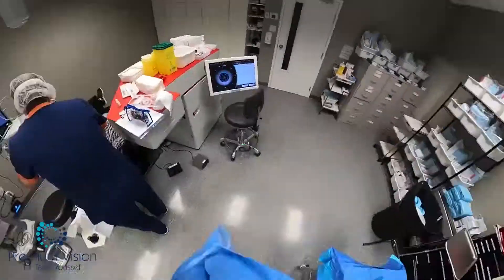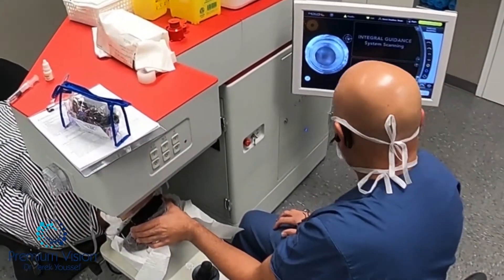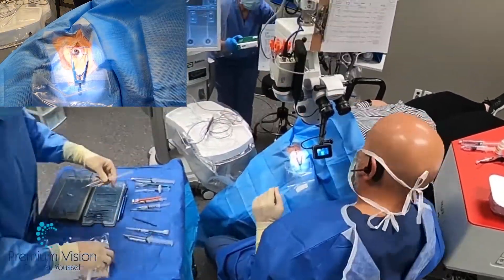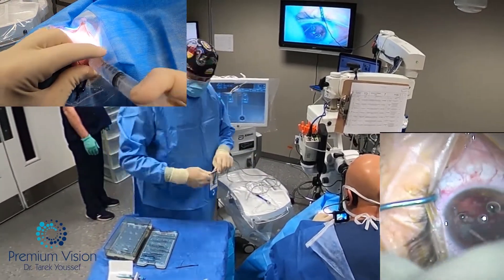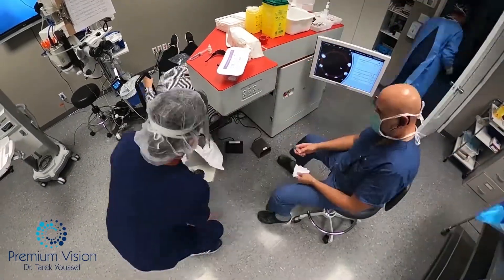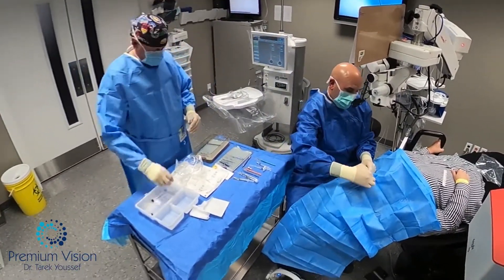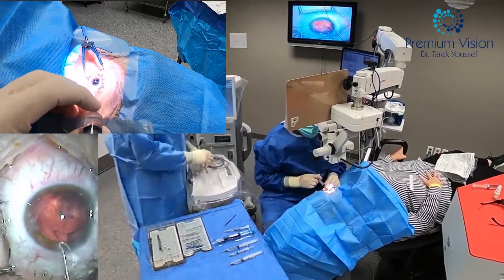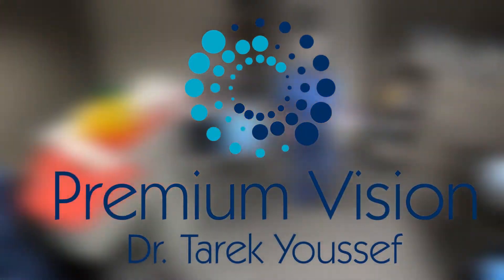5x Speed, Bilateral Simultaneous Femto Laser Cataract Surgeries with Eyhance DIB00 IOLs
This is a Bilateral Simultaneous Femto Laser Cataract Surgeries with Eyhance DIB00 IOLs. Routine, taken with 360 GoPro Max, Hero 8 GoPro and the Microscope Camera.